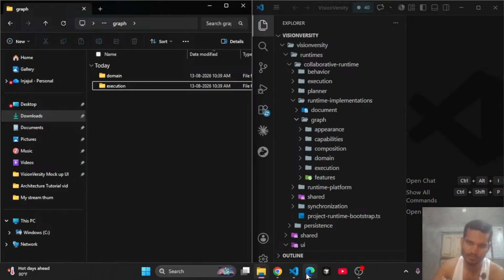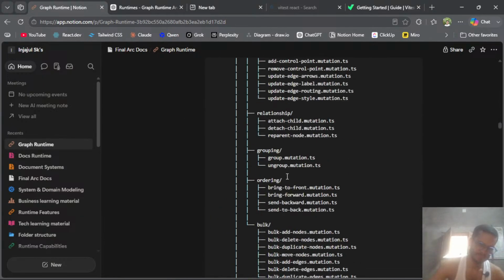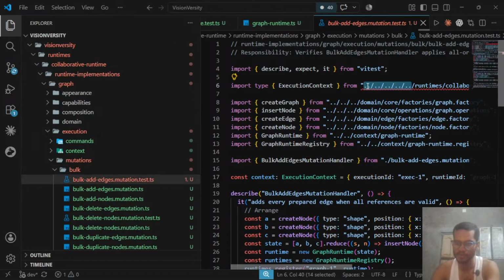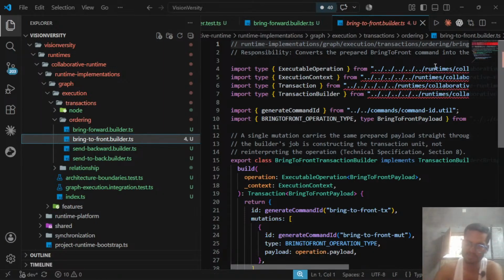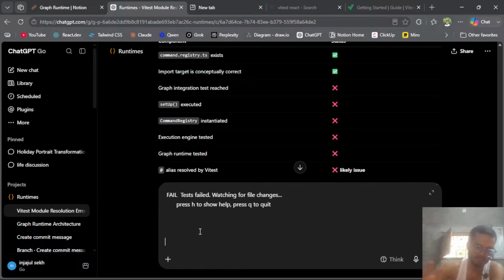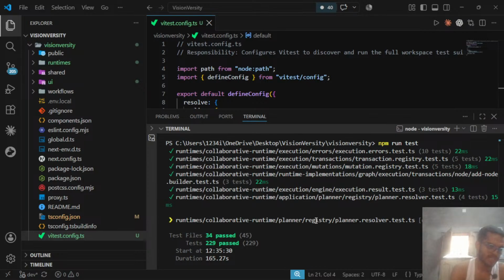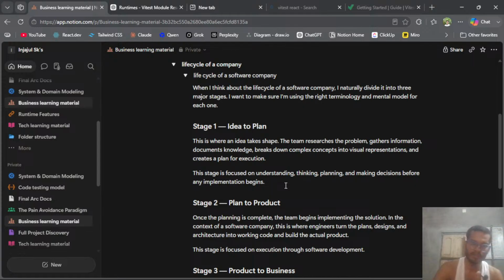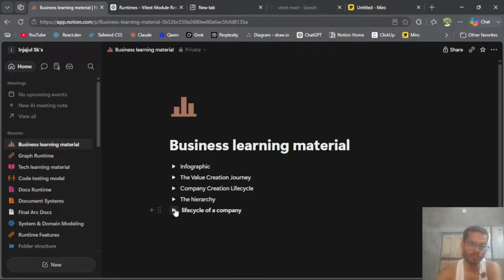DAY 191: S1 | 14 Hours Building My AI Startup 🚀 | Showing Up Every Day?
🚀 **Building My AI Startup in Public**

I’m building my AI startup from the ground up—and documenting the real engineering process by livestreaming my work for **14 hours a day**.

This isn't a tutorial, a coding challenge, or a polished demo.

This is **real product engineering on a real production-ready codebase**.

The project has already grown to **85,000+ lines of code and 1,400+ files**, so a major part of my work isn't simply writing new code. It's understanding a large system, managing complexity, designing architecture, defining system boundaries, organizing the codebase, refactoring existing systems, and continuously turning ideas into production software.

During these live sessions, you'll see how I actually work:

⚙️ Writing and reviewing production code
🧠 Designing software architecture and system boundaries
🏗️ Managing an 80,000+ line codebase
📁 Organizing and navigating 1,400+ files
🔄 Refactoring and evolving existing systems
🐛 Debugging real engineering problems
🤖 Building AI-powered features
🚀 Turning product ideas into working software
💻 Making engineering decisions in real time

There is no scripted roadmap for what happens during the stream.

You get to see the **actual process of building a startup**—including the messy parts, architectural decisions, debugging, refactoring, experimentation, technical trade-offs, and everything in between.

My goal is to share the **real Product Engineering journey** behind building an AI company—not just the final product.

I'm documenting what it actually looks like to take an idea, build the underlying software systems, evolve the architecture, deal with complexity, and gradually turn the codebase into a real production platform.

If you're a **software engineer, AI developer, startup founder, or someone interested in how large software systems are actually built**, you can follow along and see the process in real time.

**14 hours. One real startup. One evolving production codebase.**

Welcome to the build. 🚀